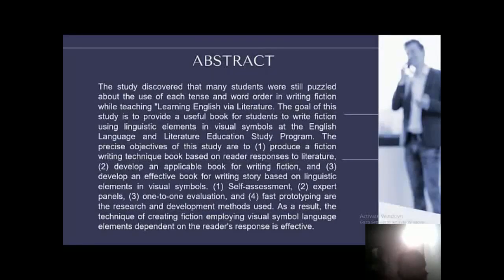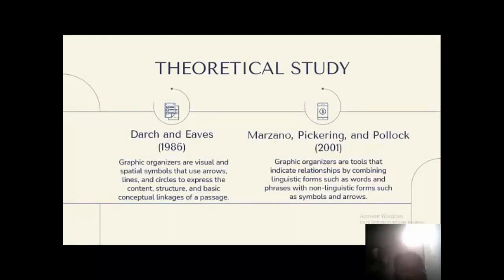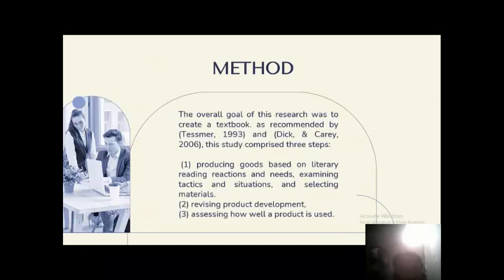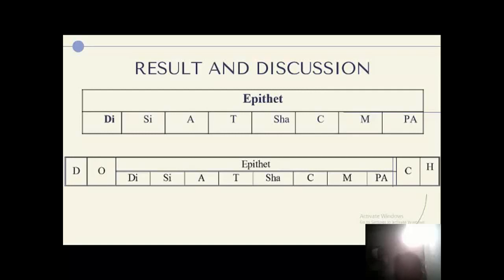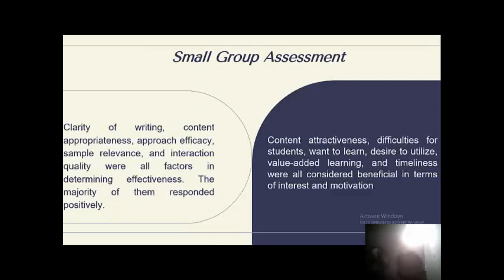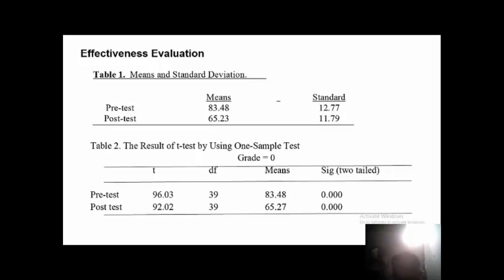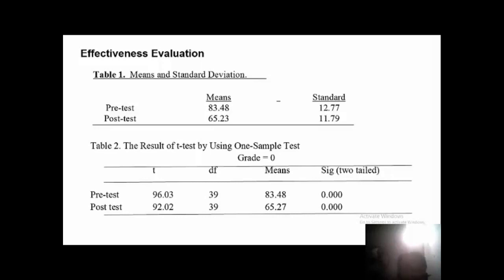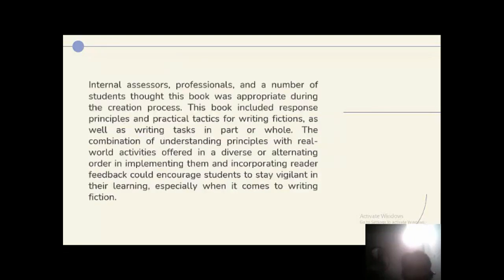ISET UNNES 2021_Presentation